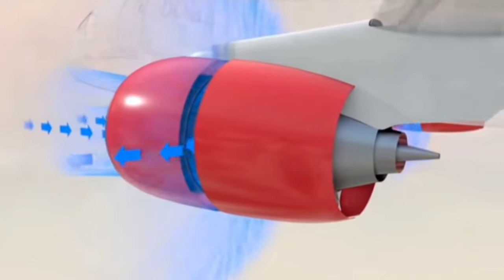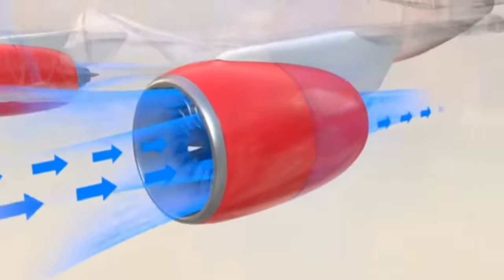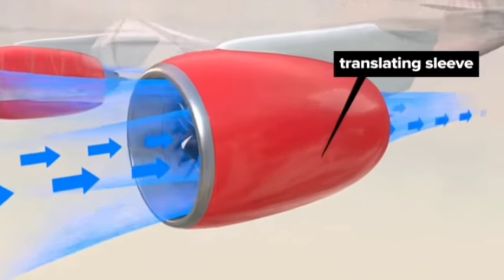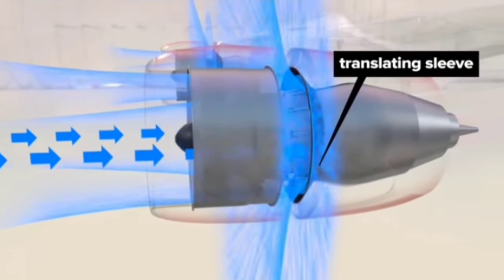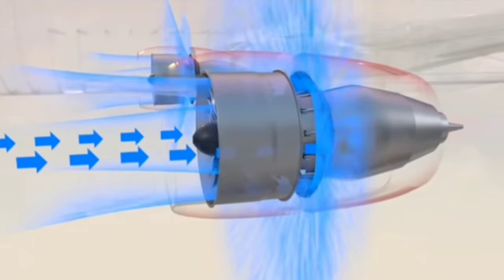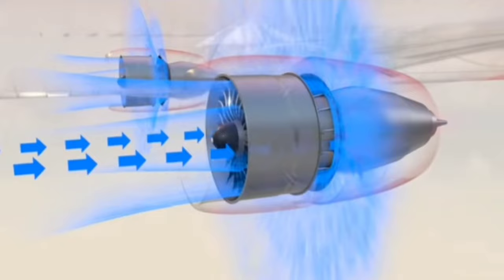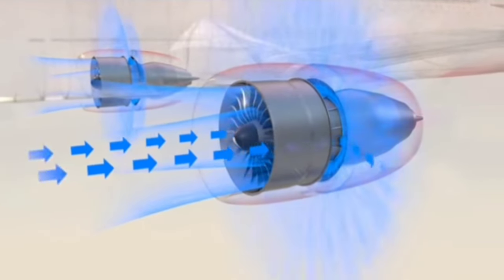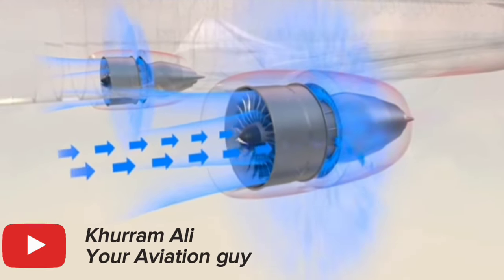How Thrust Reverser works with 3D video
Explained Thrust Reverser operation with 3D video. it's very simple explanation.

Thrust Reverser
Airplane thrust reverser